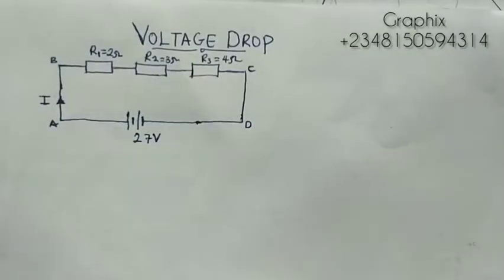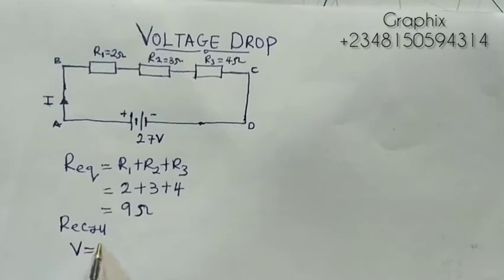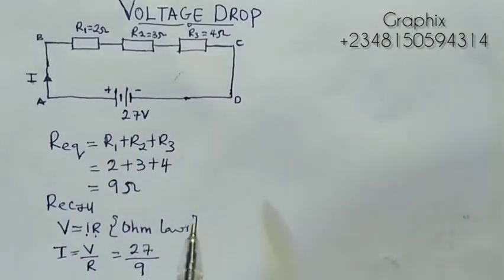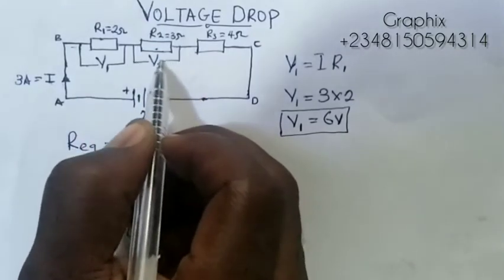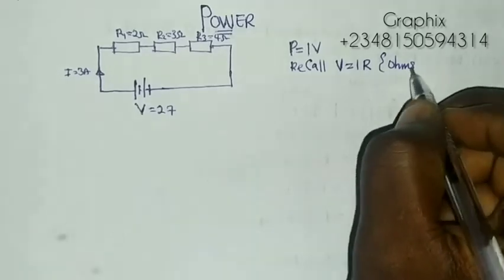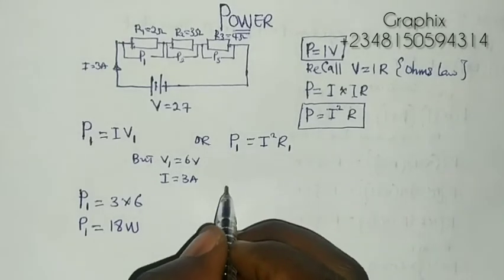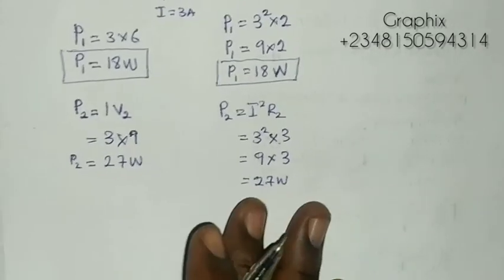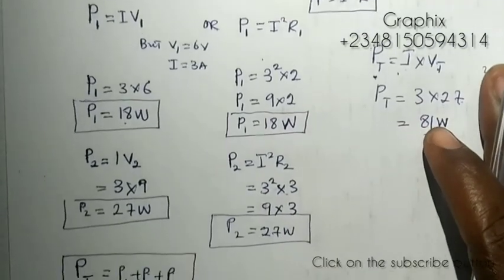What is voltage drop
How to calculate voltage drop and power consumed